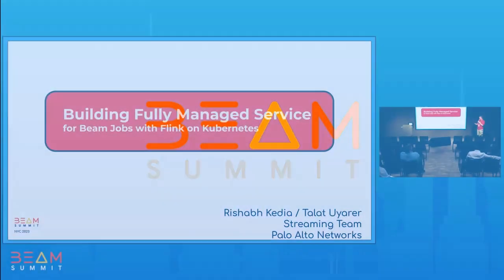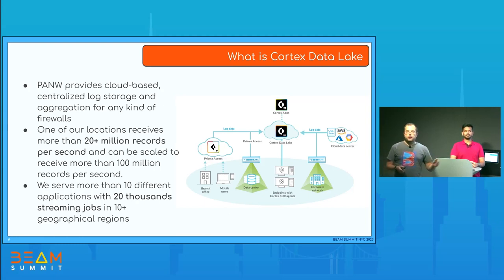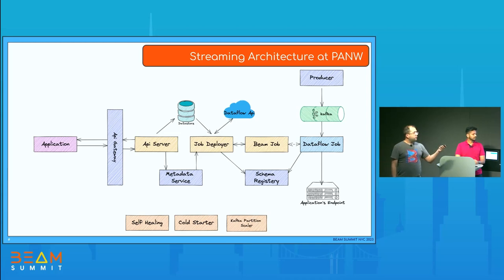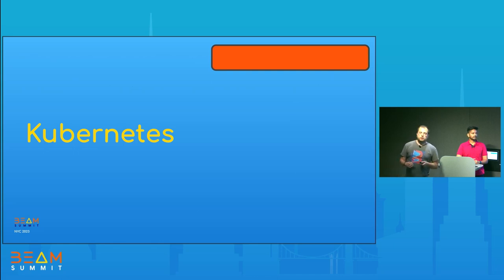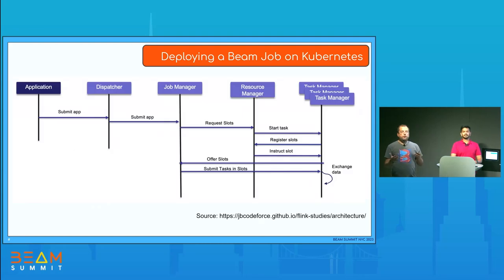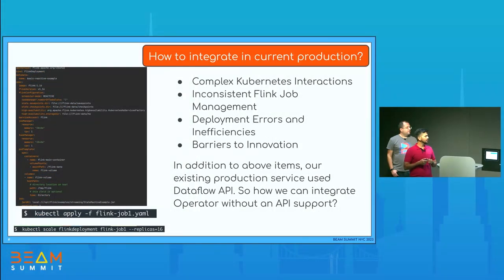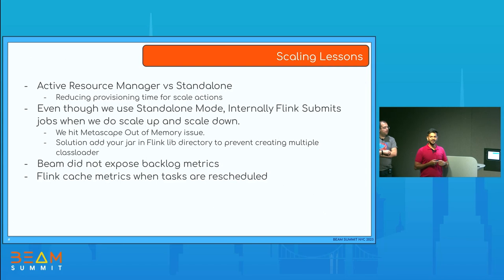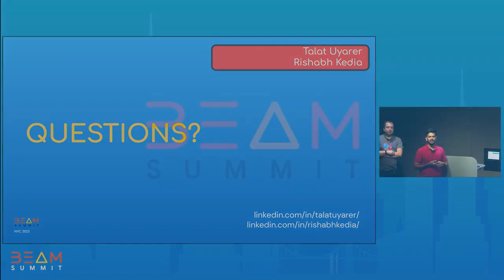Beam Summit 2023 | Building Fully Managed Service for Beam Jobs with Flink on Kubernetes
At Palo Alto Networks, We are using Beam on Dataflow for 10K+ jobs. Beam has a good abstraction run on multiple runners. For multi Cloud Provider use-case, we developed a fully managed stream processing platform on Flink running on K8s to power thousands of stream processing pipelines in production without changing our business code. This platform is the backbone for other infra systems like Real Time Analytics and Log processing to handle 10 Million rps.

We have provided a rich authoring and testing environment which allows users to create, test, and deploy their streaming jobs in a self-serve fashion within minutes with Dataflow. Now we provide similar functionality by building Beam Flink based platform on Kubernetes.

So users can focus on their business logic, leaving the Beam platform to take care of management aspects such as resource provisioning, auto-scaling, job monitoring, alerting, failure recovery, and much more on multi-cloud platform.

 In this talk, we will introduce the overall platform architecture, highlight the unique value propositions that it brings to stream processing at Palo Alto Networks and share the experiences and lessons we have learned while creating Beam Kubernetes-based platform